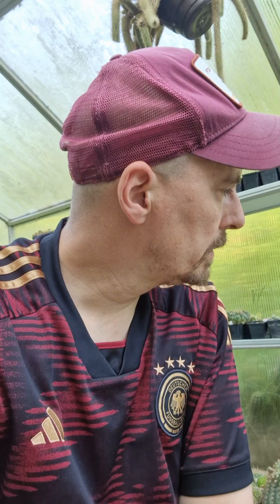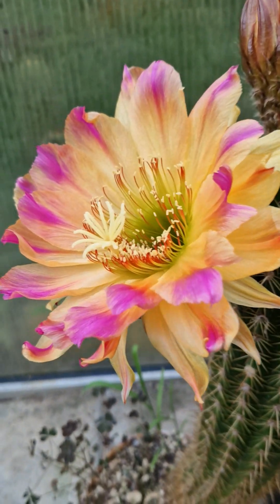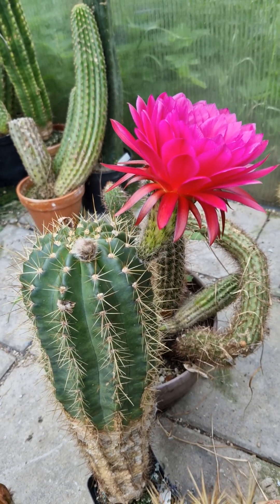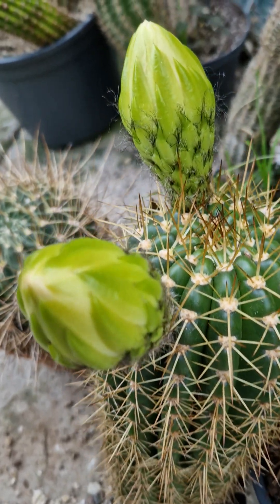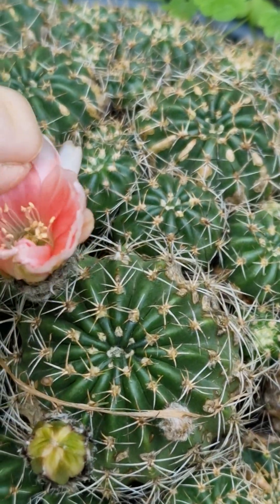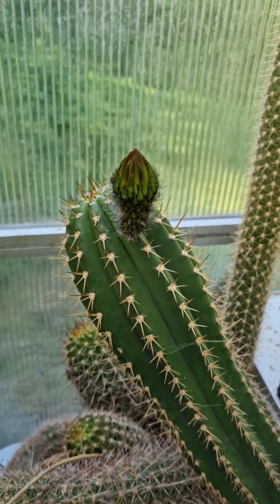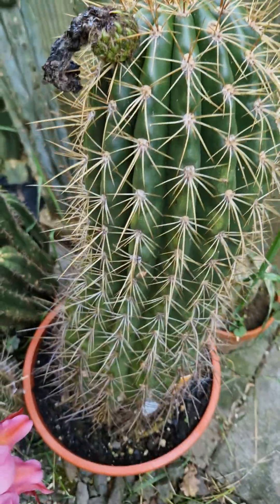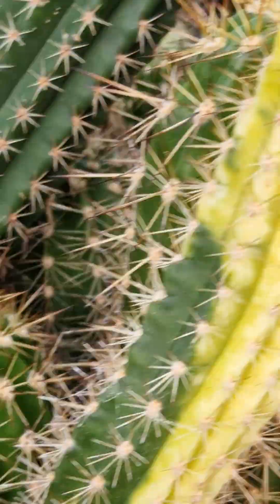Cactus of the Day - June 27th, 2024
Here's what happened on the Cactus Jerk farm today. Lots of beautiful flowers and Trichocereus hybrids!